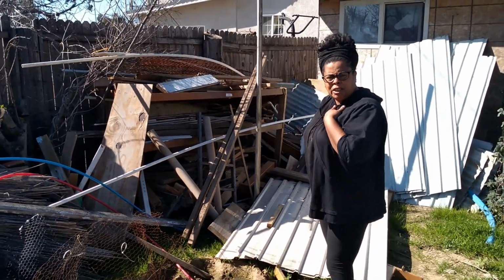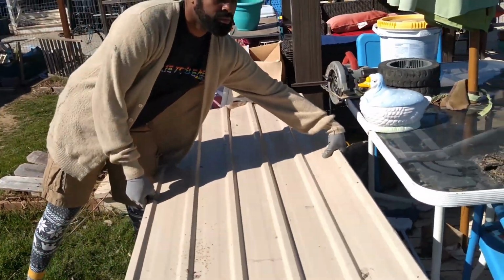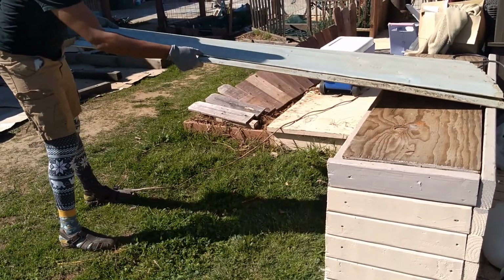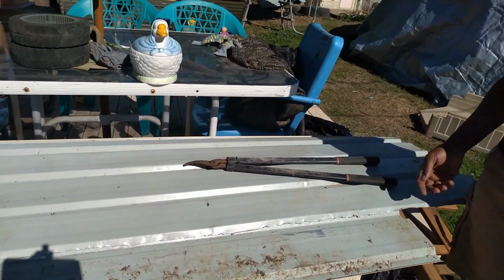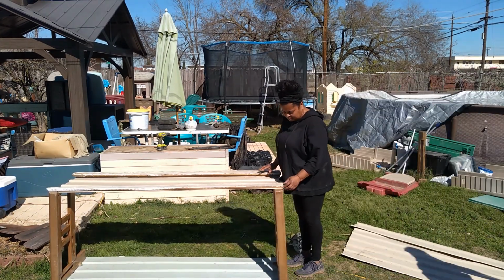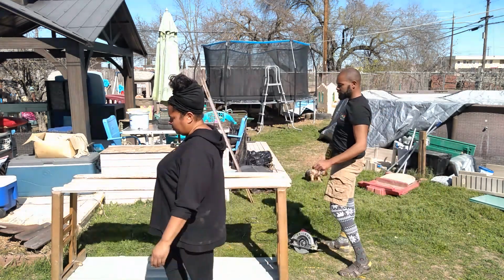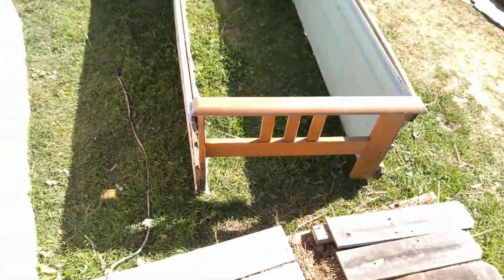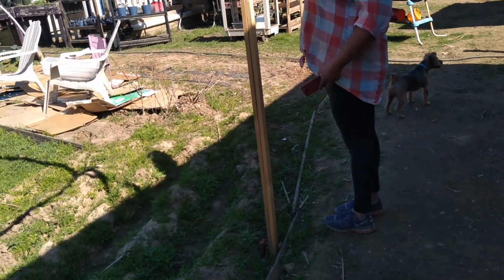Homestead Building Raised Planter Bed Recycled Repurposed and Reused Material Farmhouse Gardening